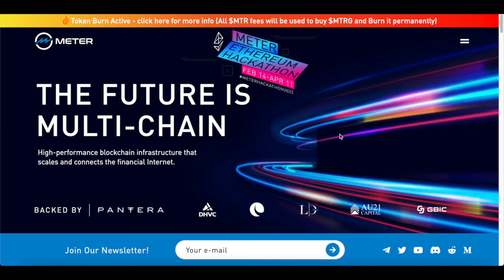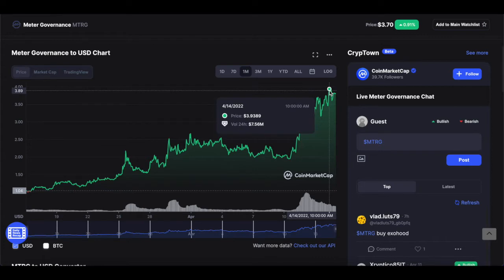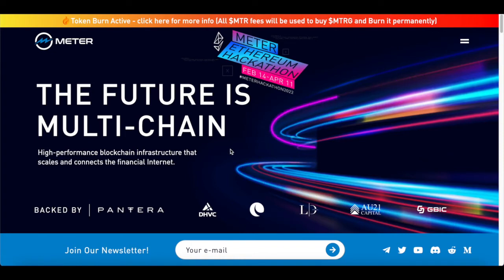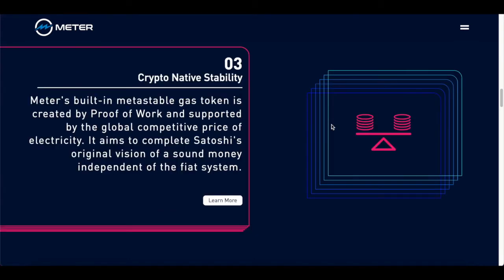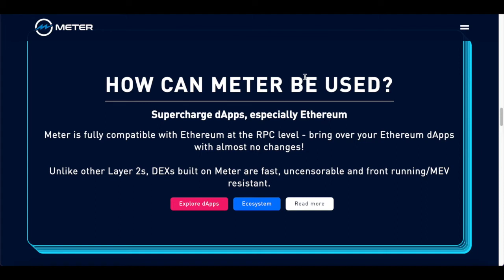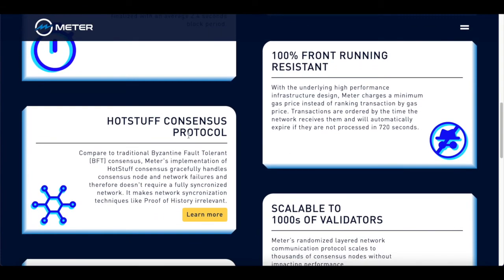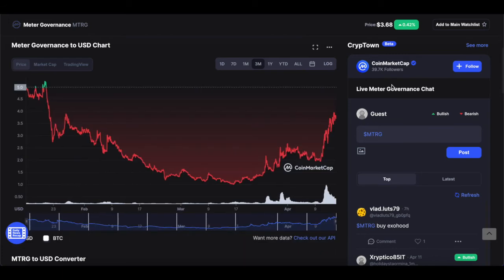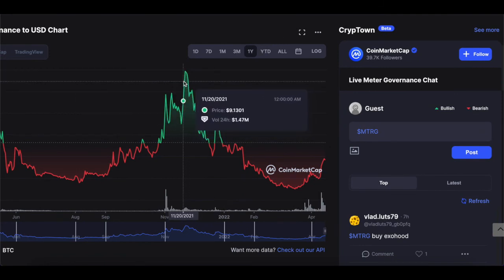What is Meter Governance? Ecosystem / Use Cases! Price Prediction! $3.60 - $14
Meter is a DeFi infrastructure with a built-in, crypto-native, metastable currency, $MTR. It uses HotStuff-based PoS consensus with $MTRG, the Meter governance token, to manage the blockchain ledger. The coin is trading at $3.6, We try to analysis the price to Price to determine a correct prediction / Analysis to $3.67 -$14

Article 1 -